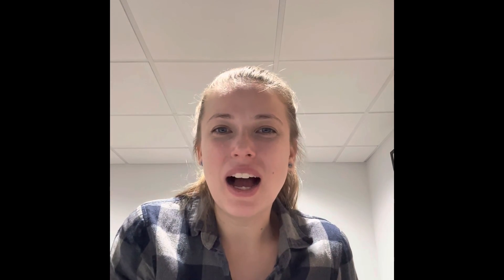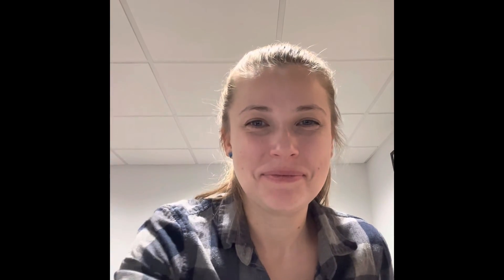Winter Concert Practice December 20, 2022